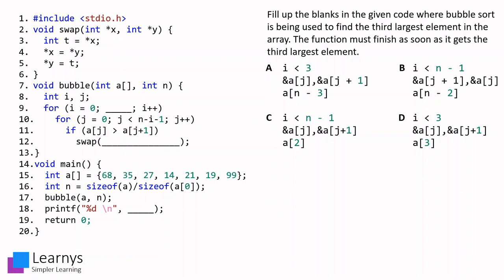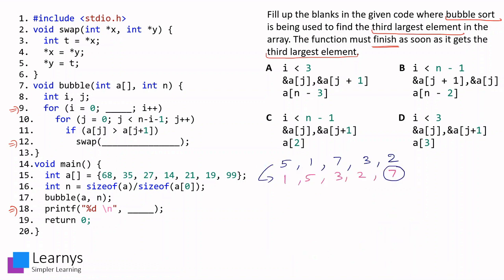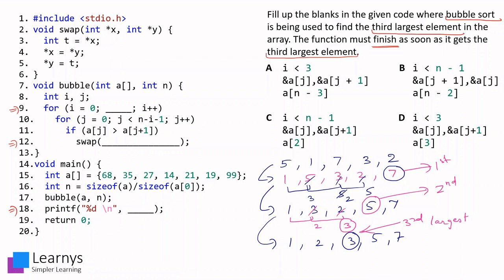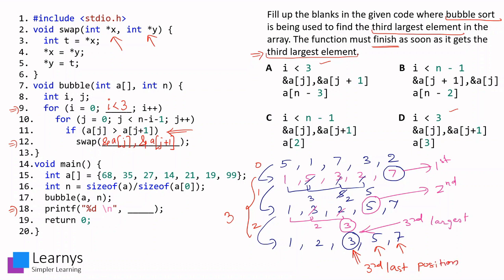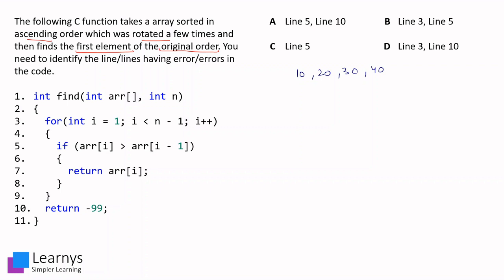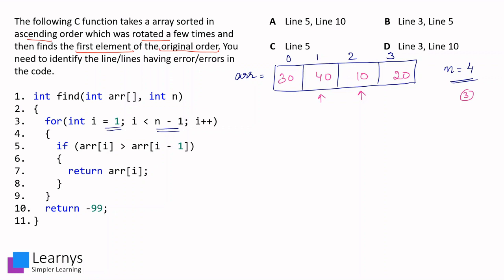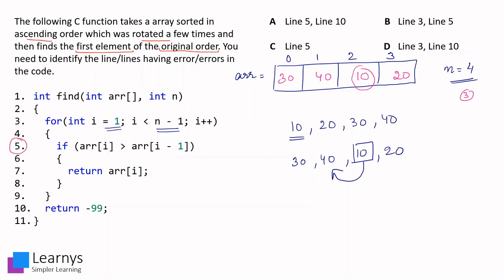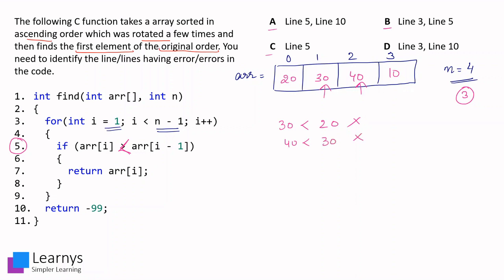Automata Fix for DXC Technology Video 18